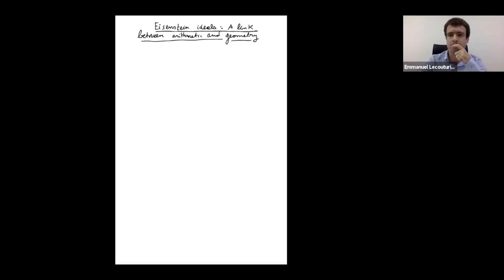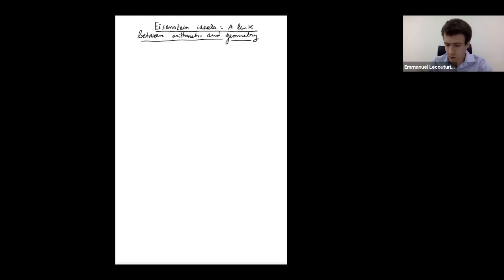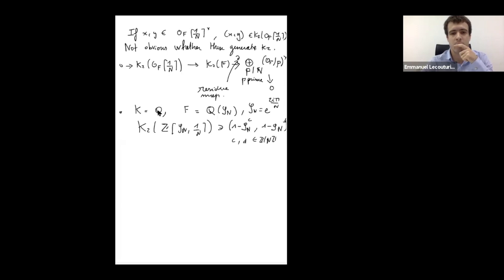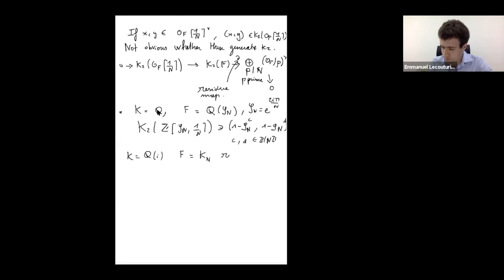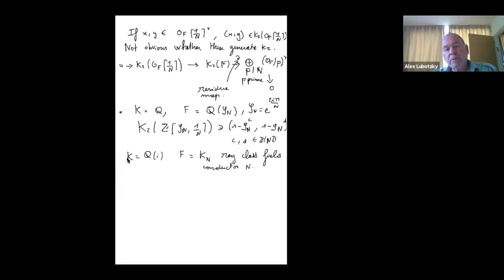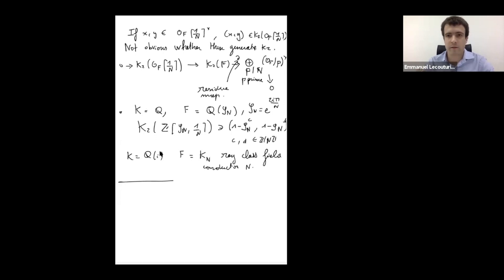Eisenstein Ideals: A Link Between Geometry and Arithmetic - Emmanuel Lecouturier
Topic: Eisenstein Ideals: A Link Between Geometry and Arithmetic
Speaker: Emmanuel Lecouturier
Date: September 25, 2020